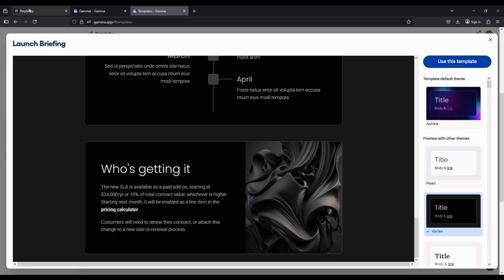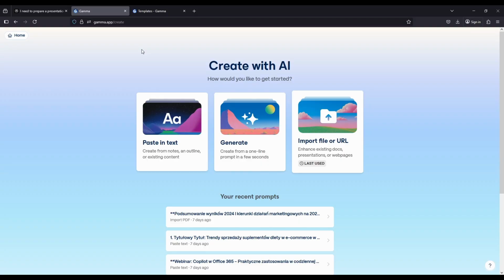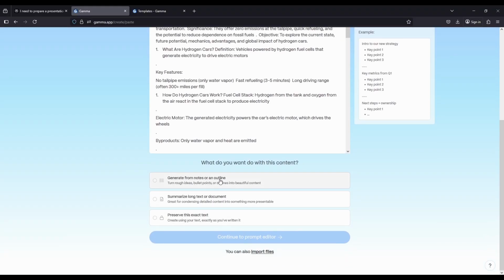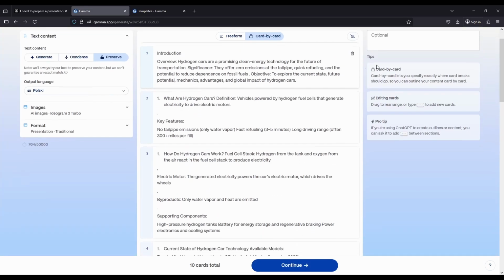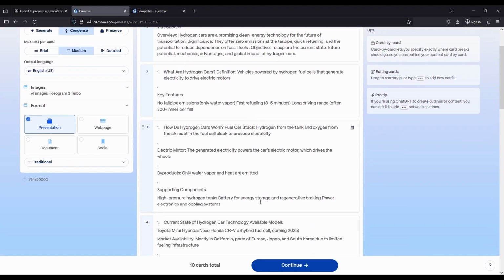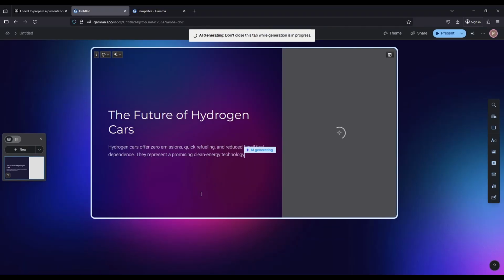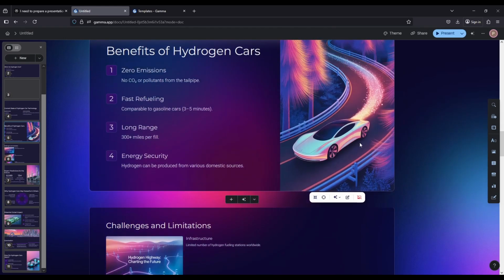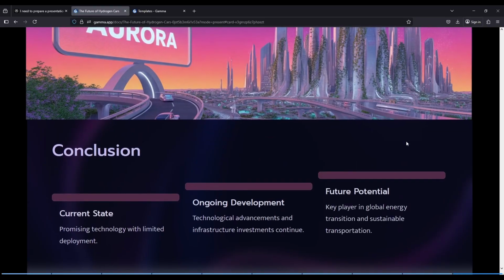How to Make Presentations in Minutes with Gamma AI (2025)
Want to save hours on creating presentations?
In this video, I show you how to use Gamma AI to create beautiful, ready-to-present slides — fast. Perfect for students, solo entrepreneurs, creators, and busy professionals in 2025.

This tool helps you write and design slides with AI, focus on content instead of formatting, and make professional presentations in just minutes.

If you’re building a brand, pitching a project, working on schoolwork, or just want to work smarter — Gamma AI is a game changer.

00:00 - AI Presentation Trailer (Best moment preview)
00:38 - Generating Content for Gamma in Perplexity AI
01:08 - Inside Gamma: Exploring the Interface
03:19 - Picking a Slide Theme (Pick & Beam)
03:43 - Full Presentation Generation with AI (Best moment)
05:42 - Conclusion